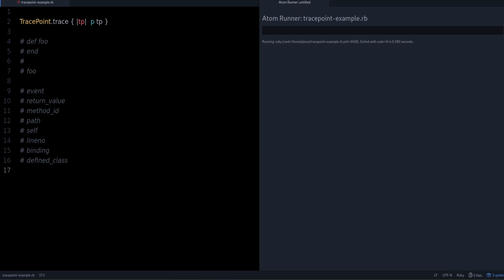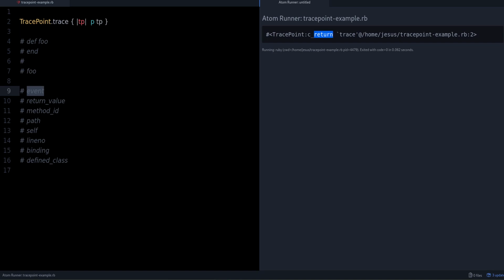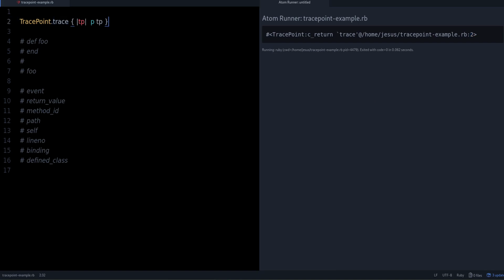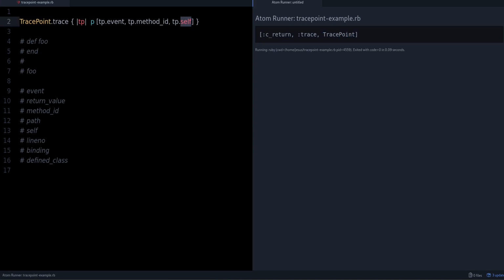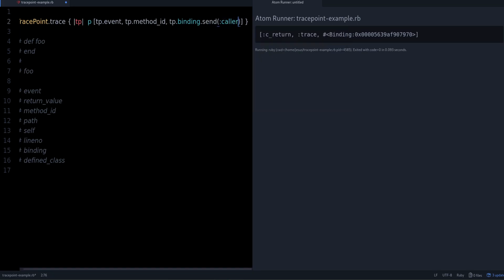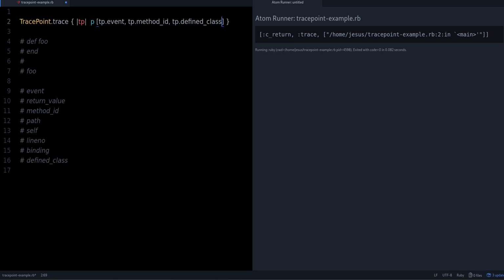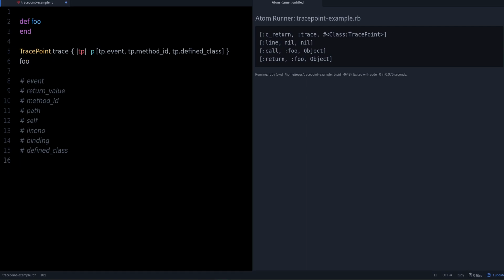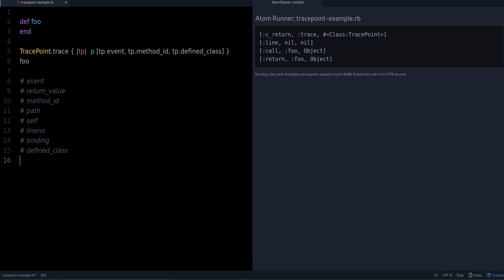Advanced Ruby Debugging With the TracePoint Class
In this video you will learn about the TracePoint class. This class allows you to trace methods calls & other events like new threads being created.

Using the TracePoint object given to you as a block argument you can get more information about this event, like the event type, the method name & the class where this method is defined.

The name of the gem mentioned in the video is "visual_call_graph".